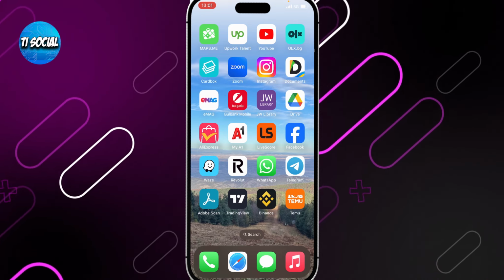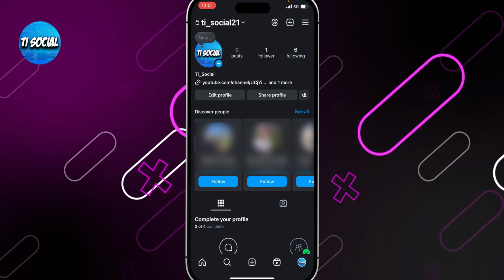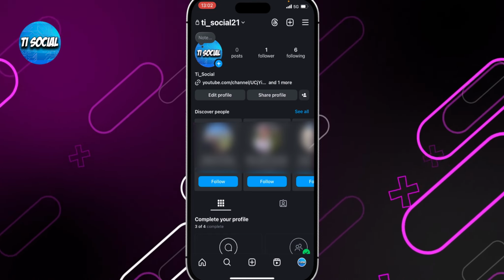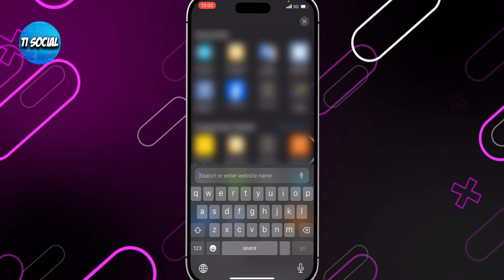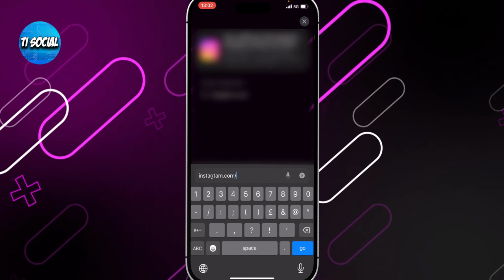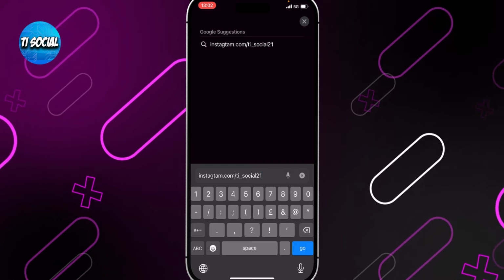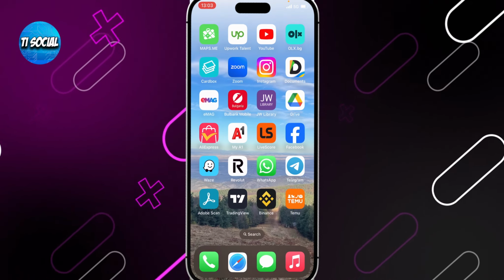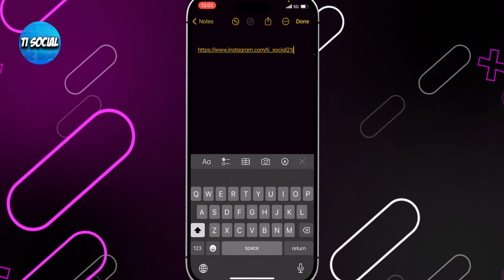How to Get Instagram Profile Link | Create Instagram Profile Link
In this video you will learn how to get instagram profile link. If you want to be unique wathc this video until the end to find out how to get instagram profile link.

I am not responsible for any losses or profits you experience following my advice. (Do Your Own Due Diligence)